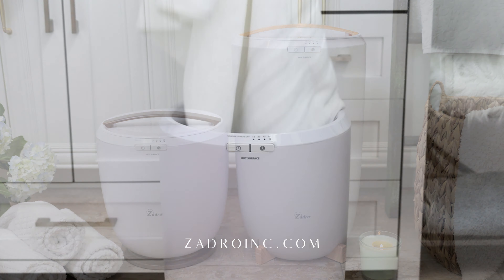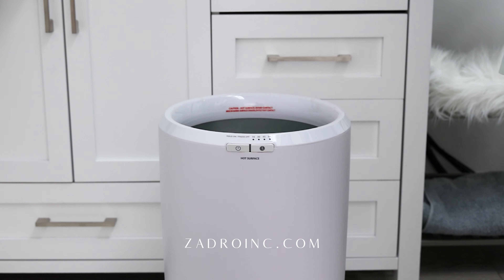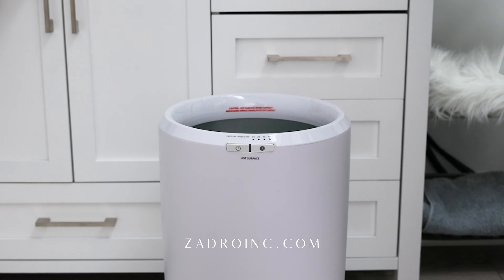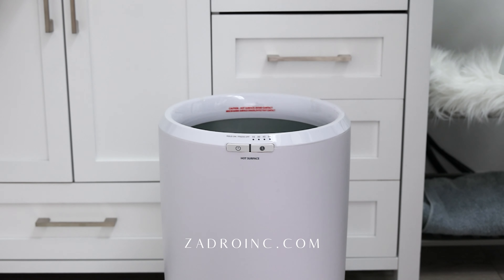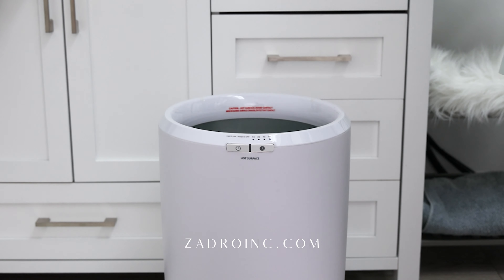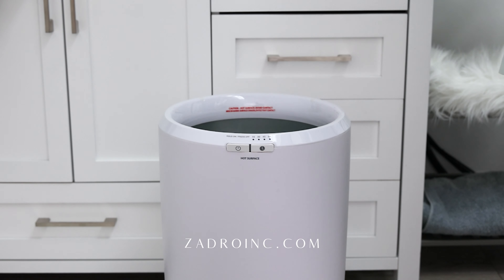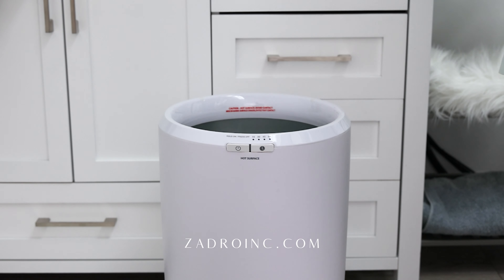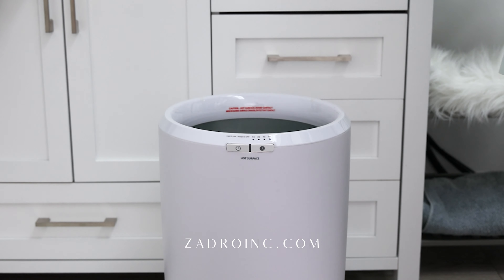Make Every Day a Spa Day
Every day is spa day with the luxurious warmth of a Zadro Towel Warmer. Named the best bucket towel warmer by Good Housekeeping.

to purchase your Towel Warmer today.